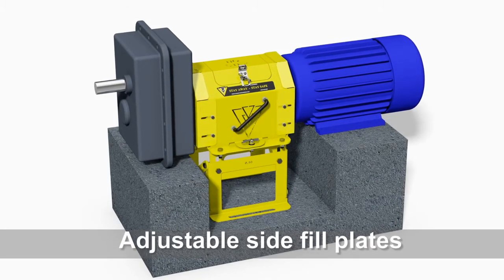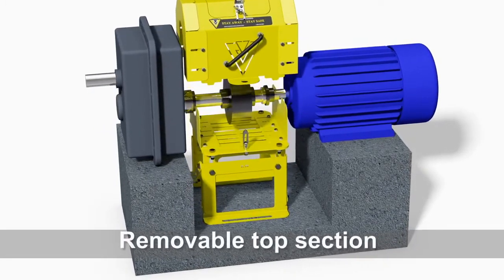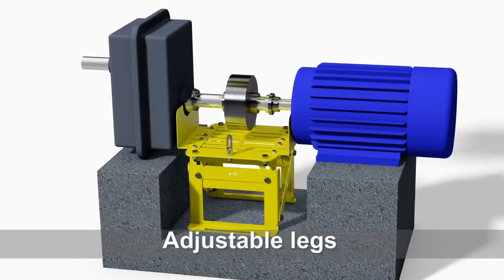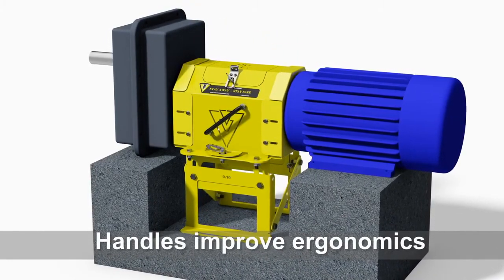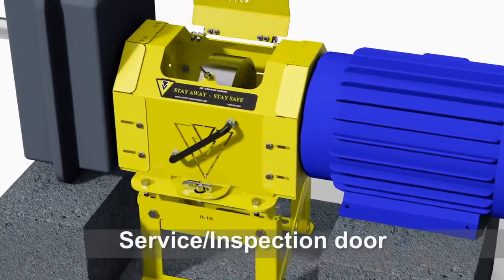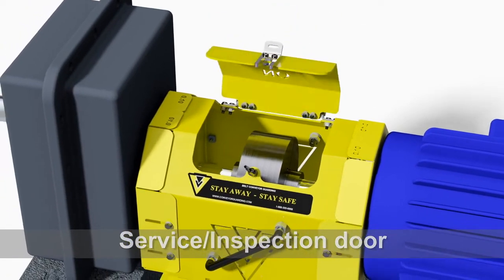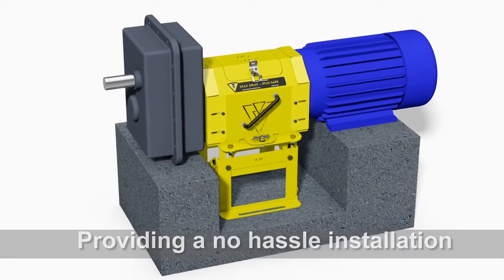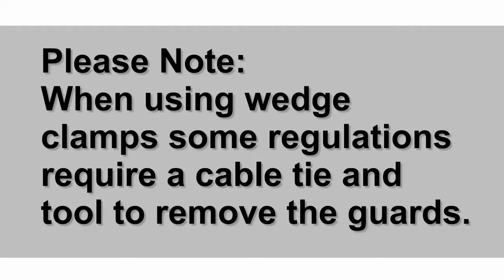Coupling Guard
Prevent access to exposed pinch-points around couplings and rotating shaft applications. Great for Cranes! With adjustable side fill plates, bottom fill plates and legs, our coupling guards can be customized to fit any space.